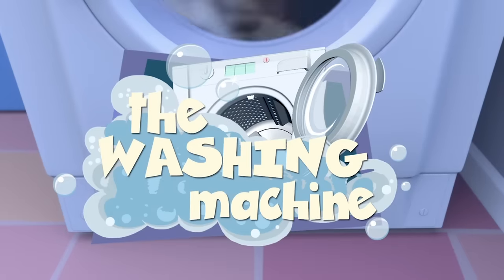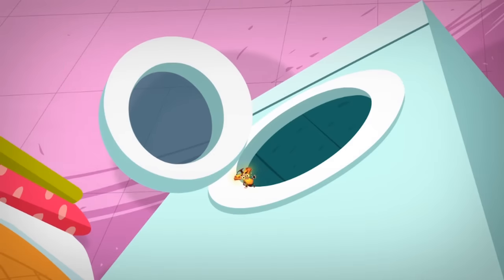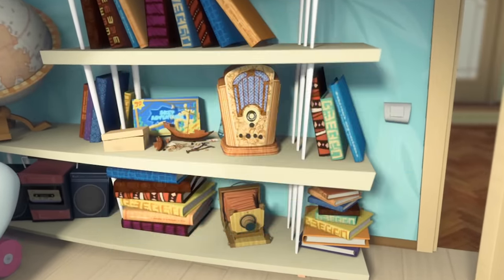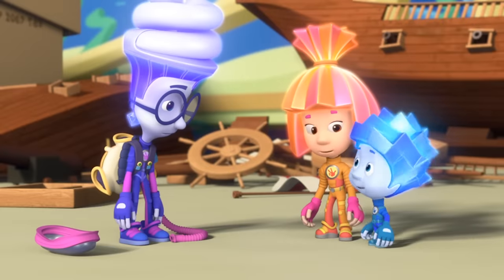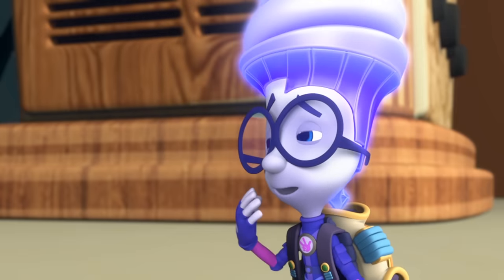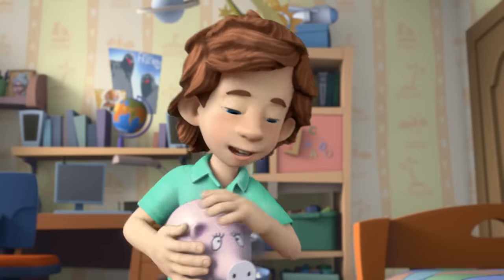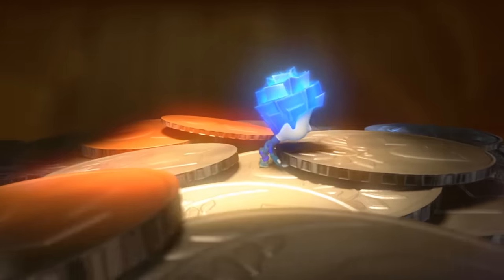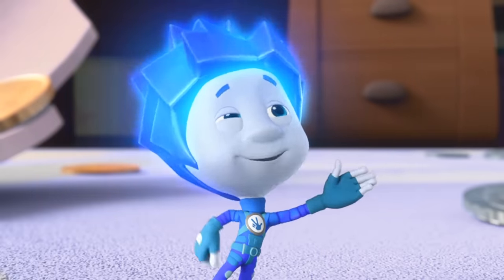Nolik and the Washing Machine | The Fixies | Cartoons for Children